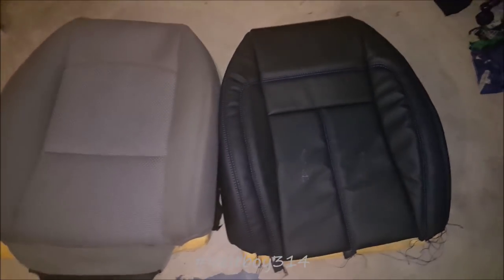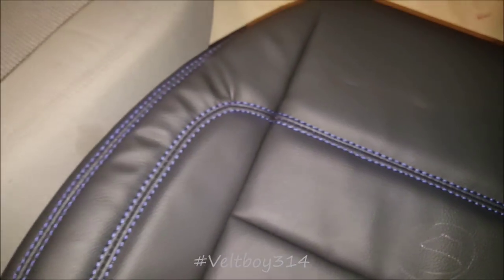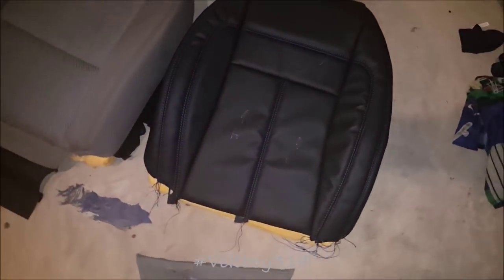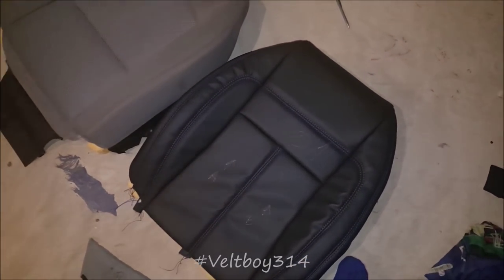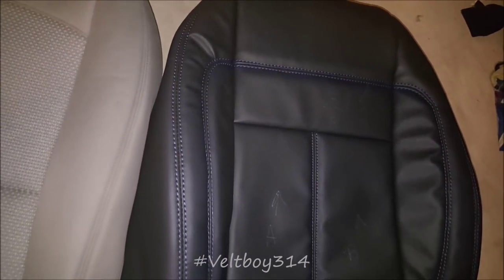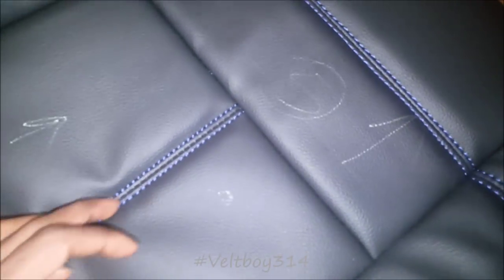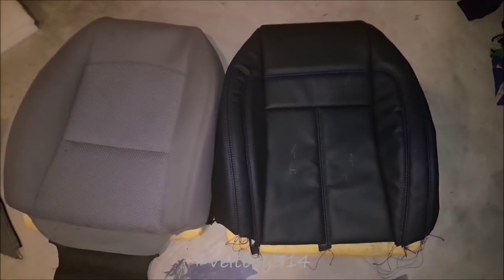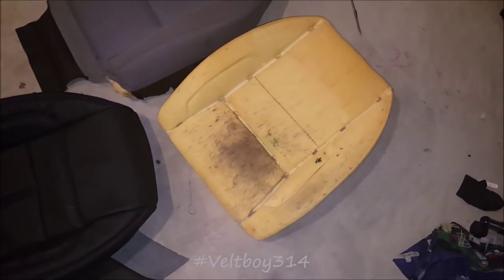Veltboy314 - Cutlass seats upholstery project Pt. 3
Part 3 - This is a short video of me working on the seats for my Cutlass project